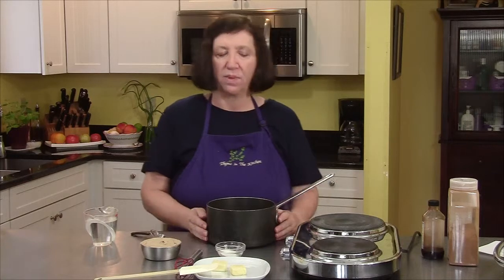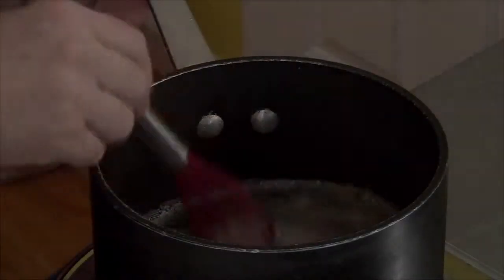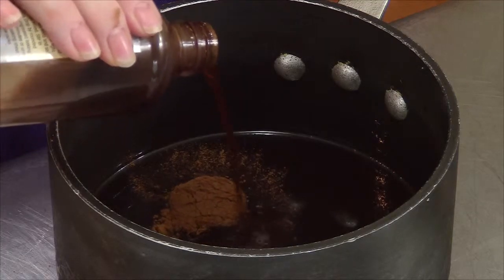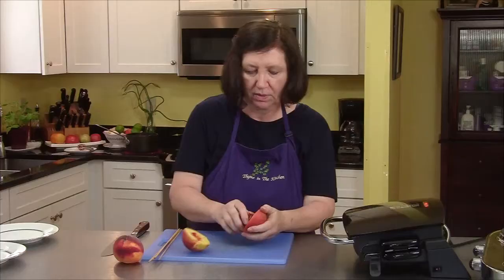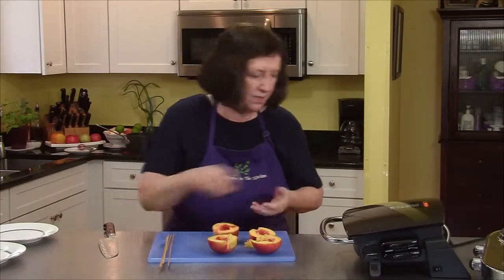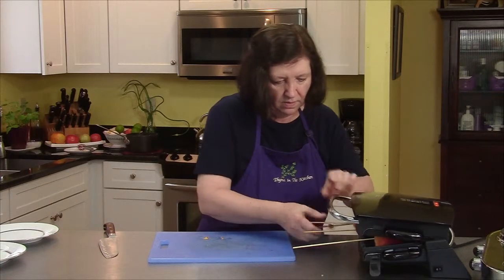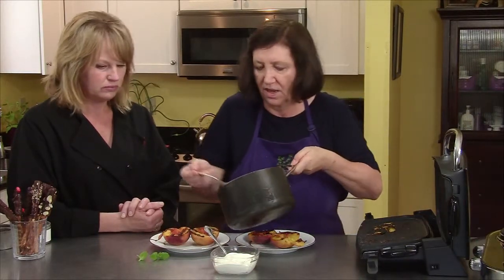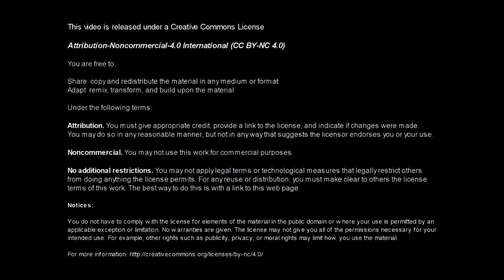Caramel Sauce And Peaches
From our series about "Sticks"...Lee prepares a caramel and cinnamon sauce to go along with grilled peaches.